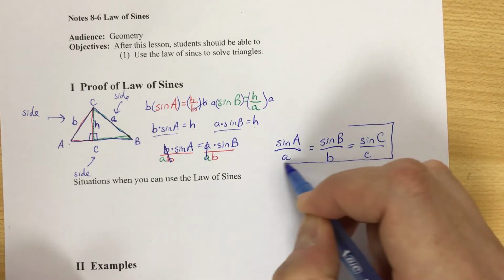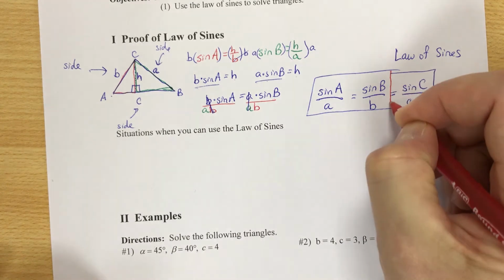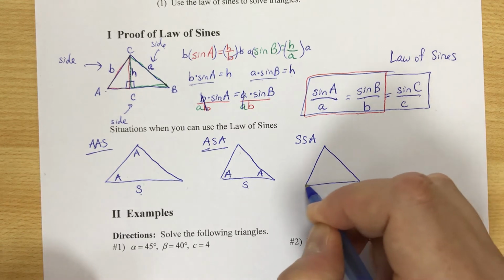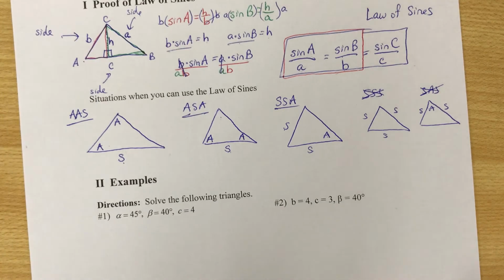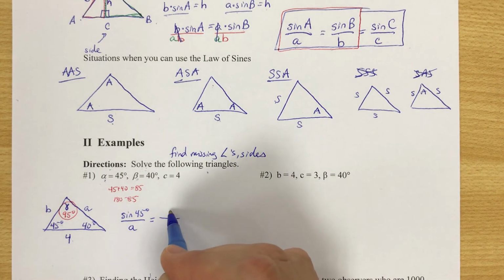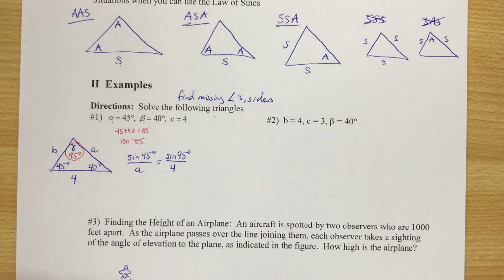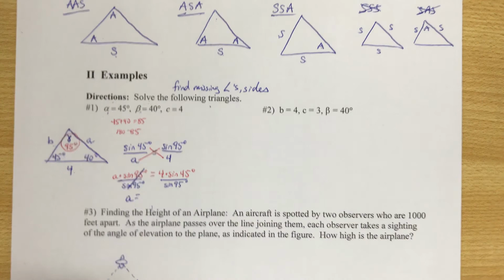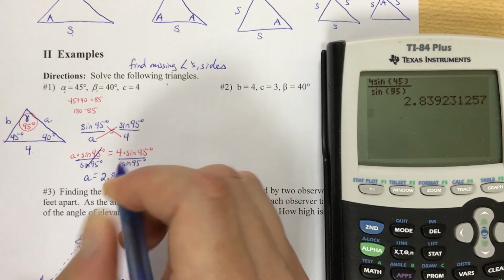Geometry Notes 8-6 Law of Sines Part 1